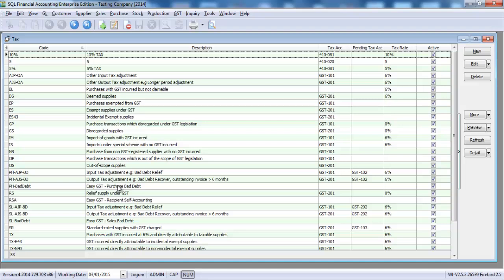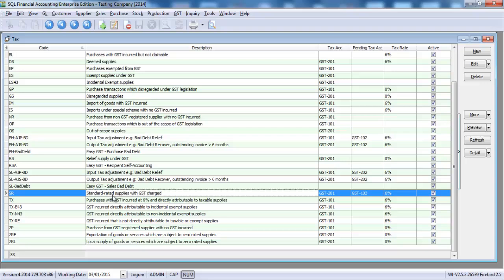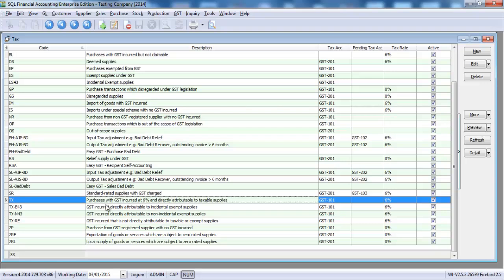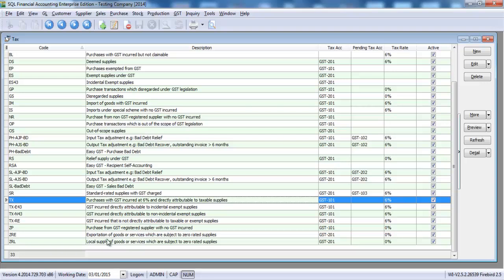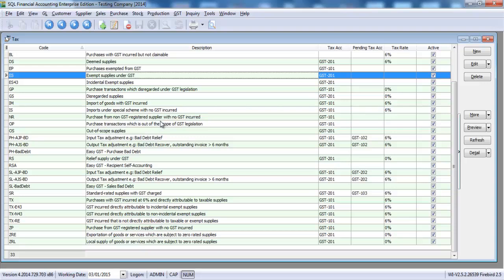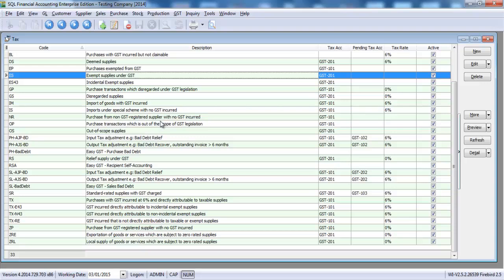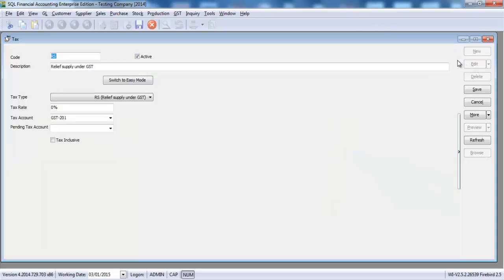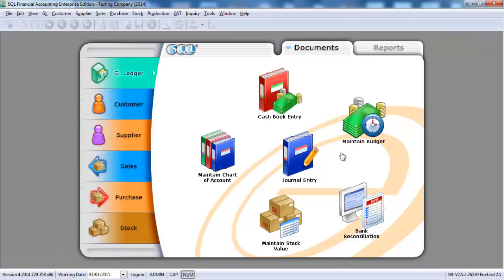Syntax Technologies SQL GST v02 GST Tax Code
The 4 Major GST Tax Code, SR,TX,ZRL & ES.